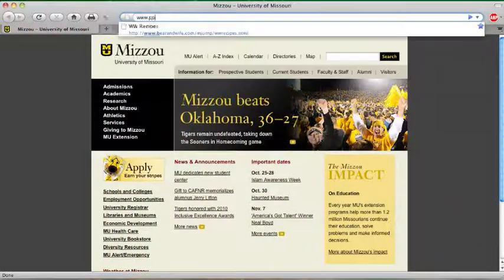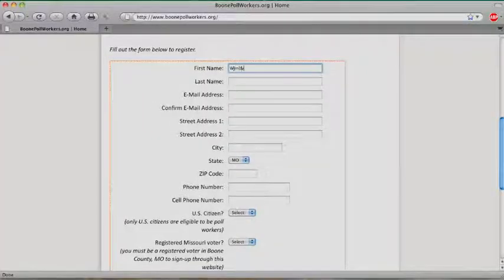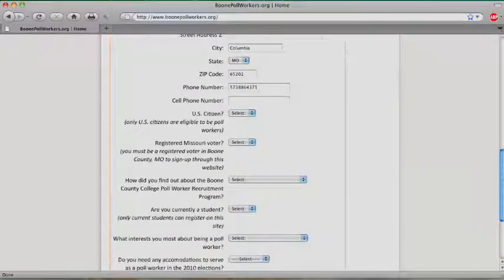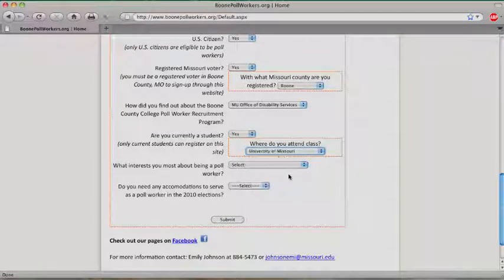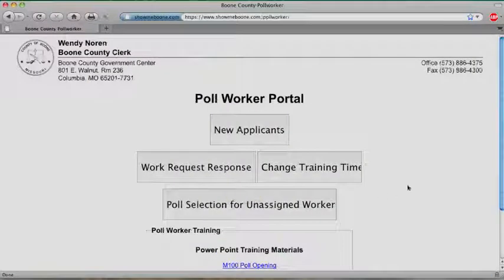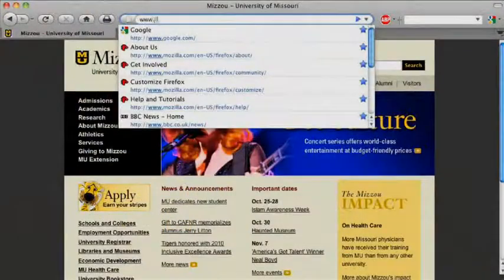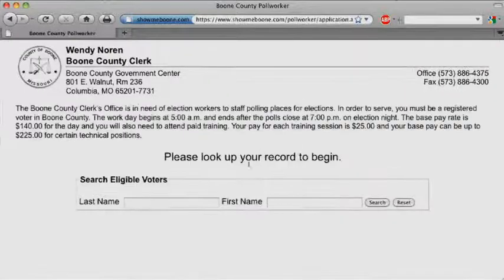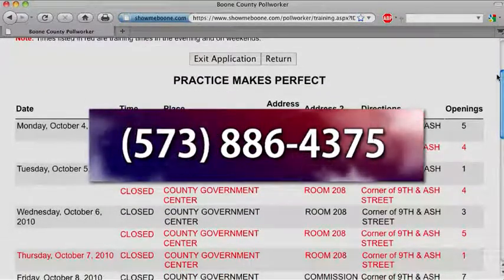Election Poll Workers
This video features information about how to register to be a poll worker in Boone County, Missouri for upcoming elections.  In 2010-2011students with disability were recruited to serve as poll workers in elections throughout Boone County. Funding for this project was provided by a grant from  the United States Election Assistance Commission (USEAC).